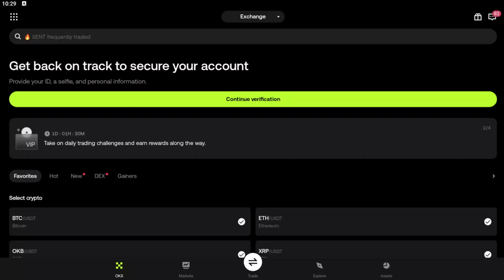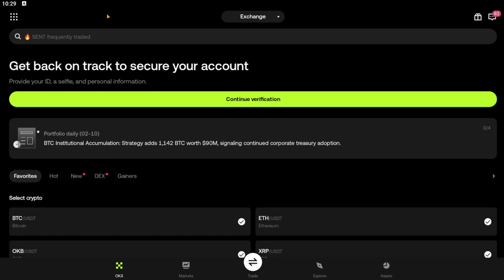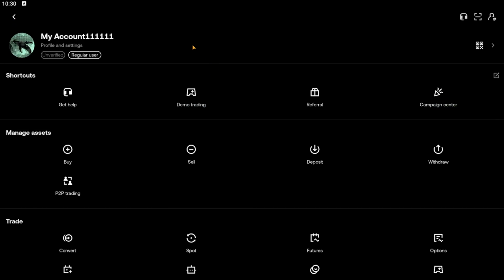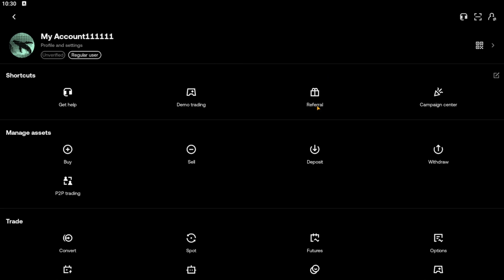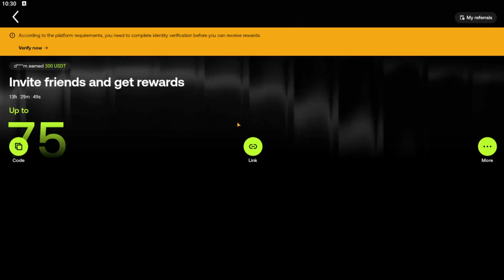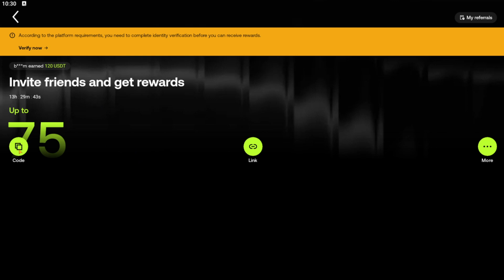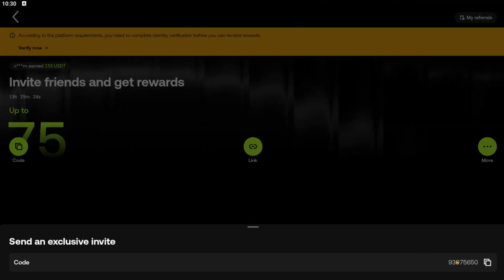How to FIND THE OKX REFERRAL CODE [FULL GUIDE]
In todays video we cover How to FIND THE OKX REFERRAL CODE